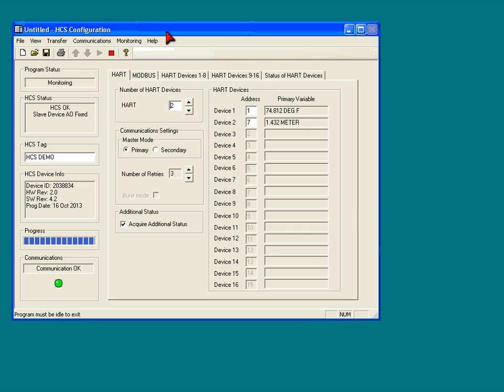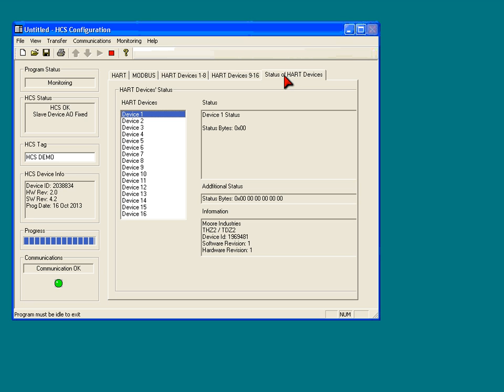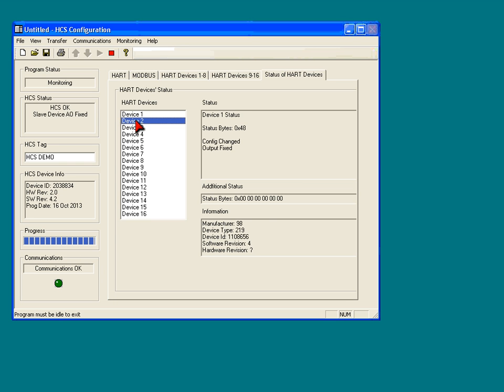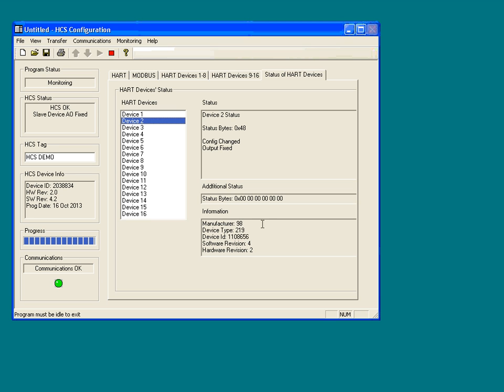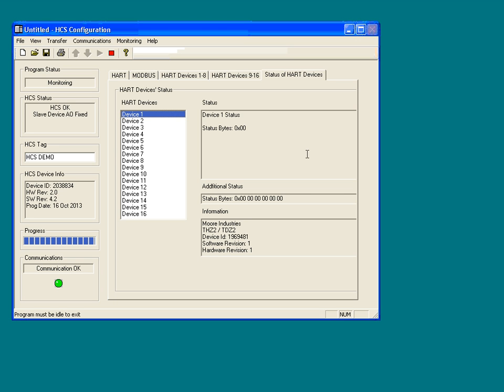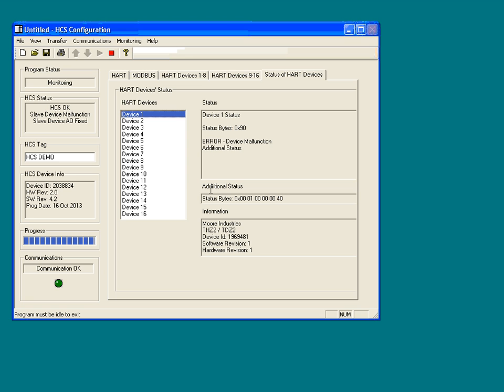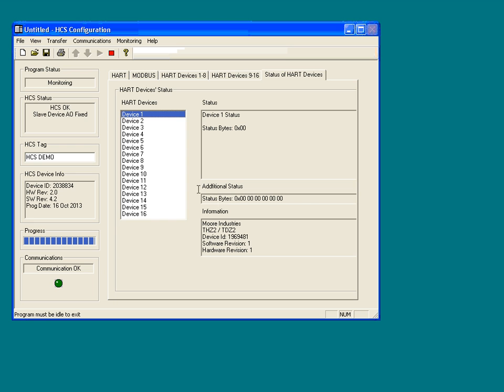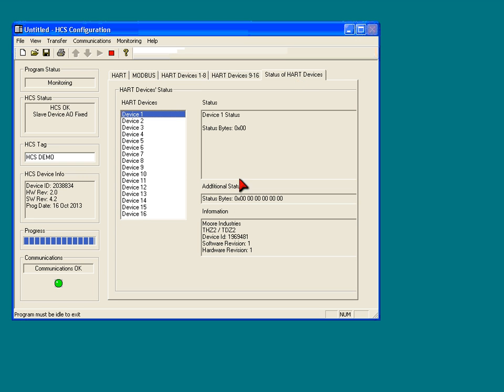HCS Configuration Software Tutorial Status Tab